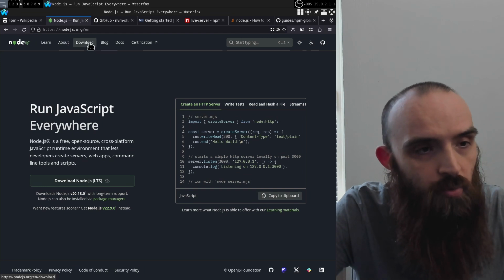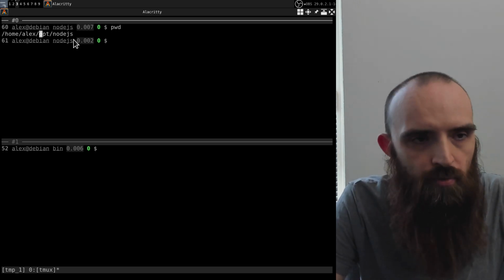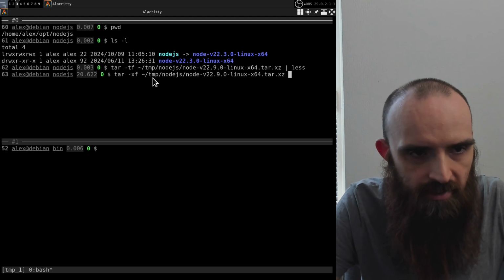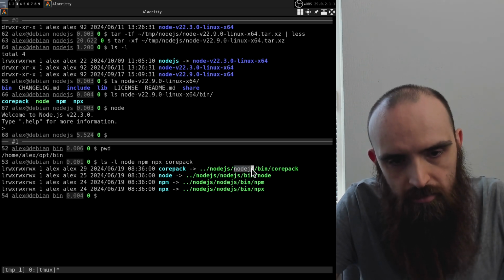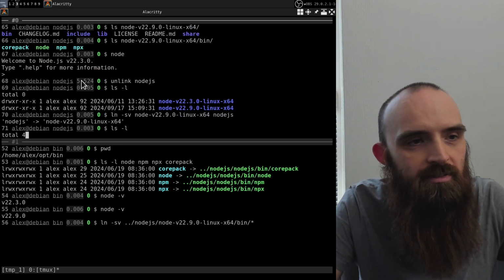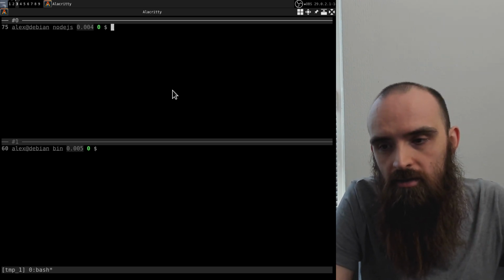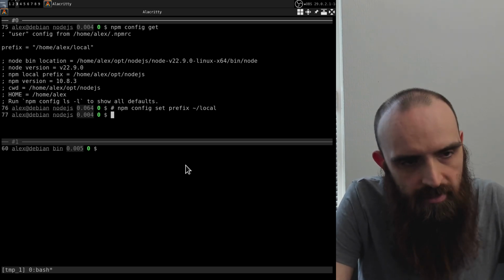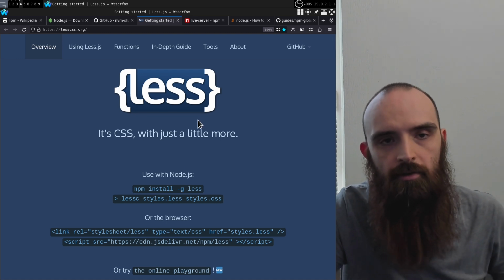Installing latest Node.js / npm on Debian + installing npm packages globally without root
0:00 Intro
0:10 Overview
1:13 Installing Node.js
1:15 The apt version of Node.js
2:28 The installation methods provided on nodejs.org
4:15 Downloading the archive
5:26 Where to extract the archive
6:36 Extracting the archive
8:59 Linking the binaries + an approach to managing multiple software versions
16:54 Installing packages globally via npm
18:15 Setting a custom prefix for global packages
25:39 Conclusion
26:05 Outro

node.js - How to npm install global not as root? - Stack Overflow